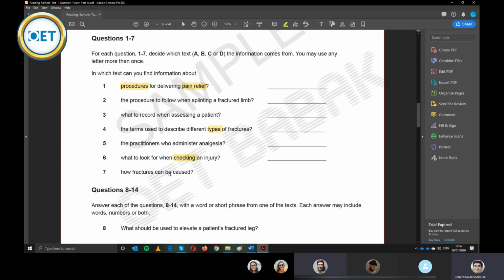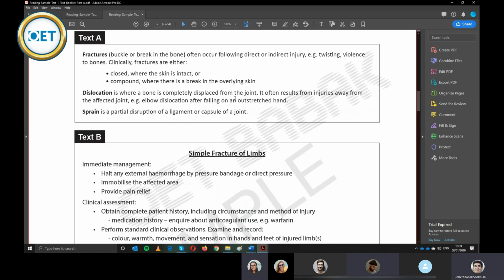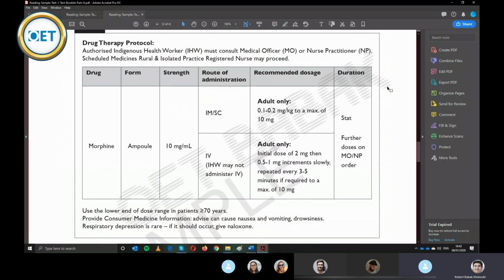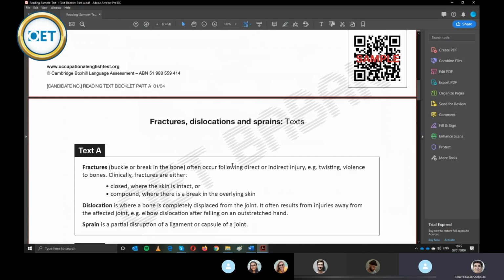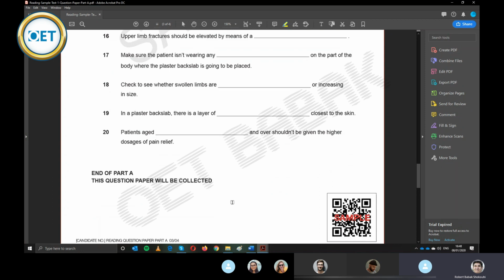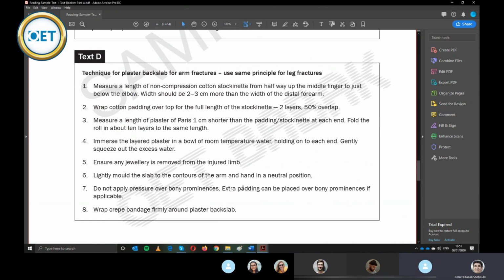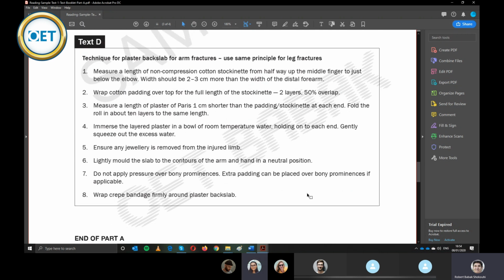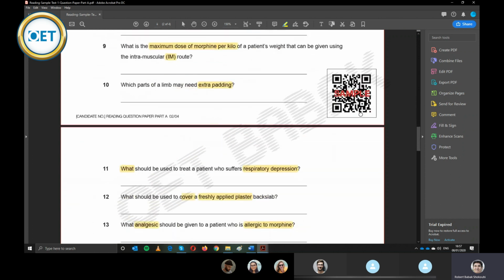OET Reading - How to Tackle Reading Part A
Welcome to today's OET reading skills tutorial! I'm your host, Babak Shokouhi, an experienced OET teacher here to help you excel in your reading abilities. In this video, we'll be focusing on essential techniques to enhance your reading skills and boost your confidence in the OET exam. Please note that this video is a minimally-edited version of a class recording.